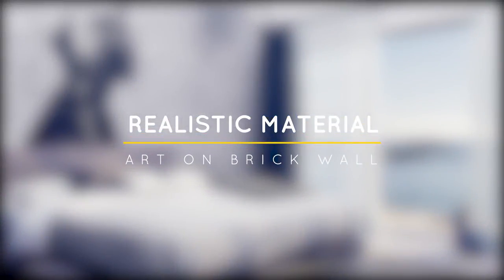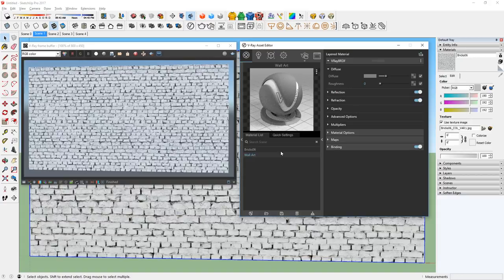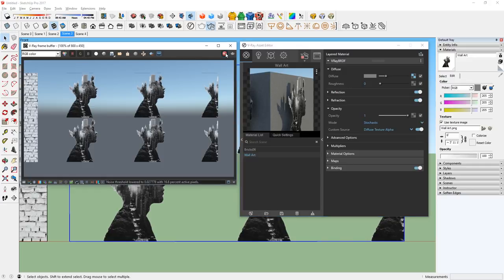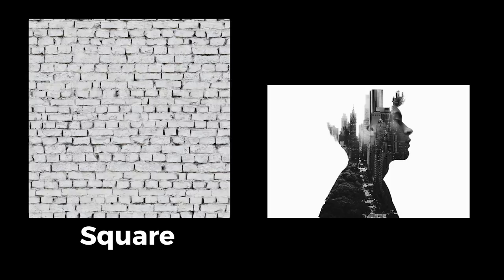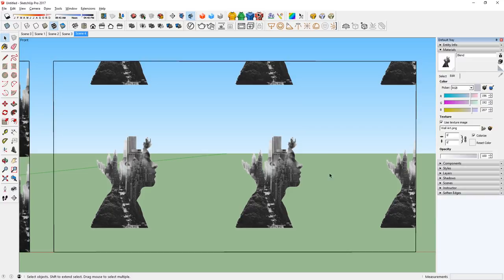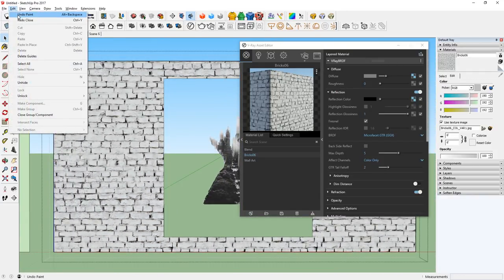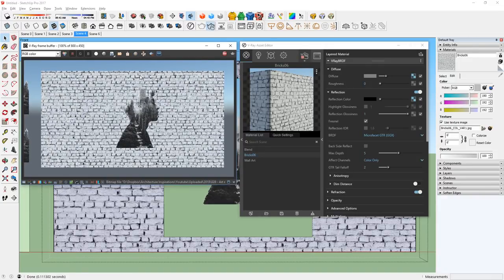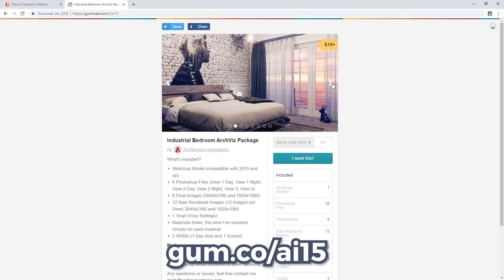Art on Brick Wall (Blend Material) | Vray for Sketchup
Hey guys! Today I'm showing you how to use the blend material to overlay two textures on top of each other to create this art on a brick wall effect in Vray 3.6 for Sketchup

GET CONNECTED

MUSIC
Background: